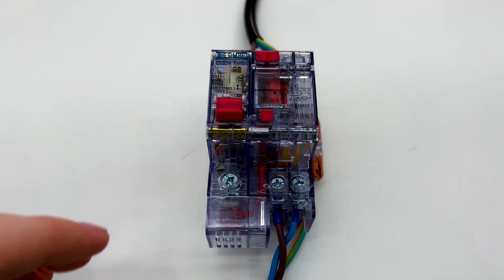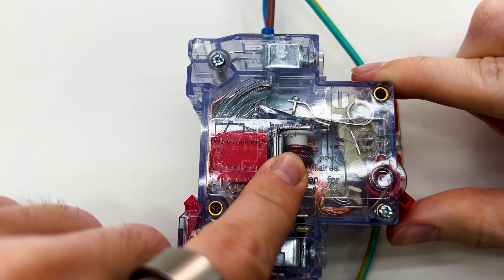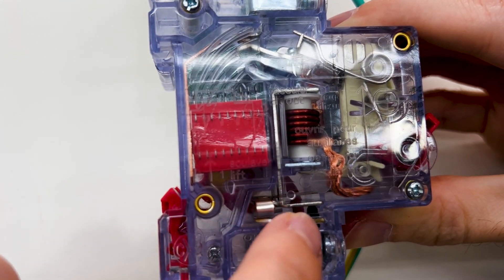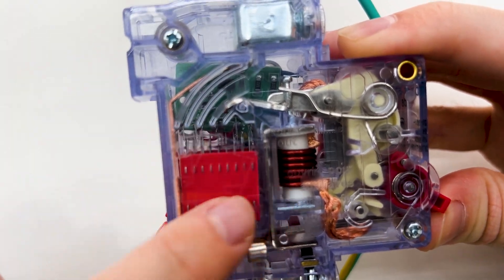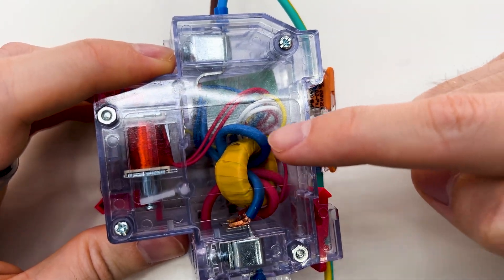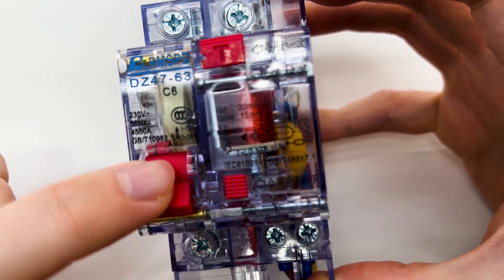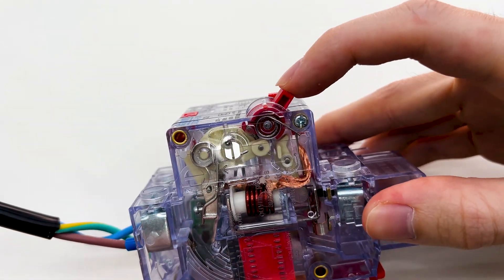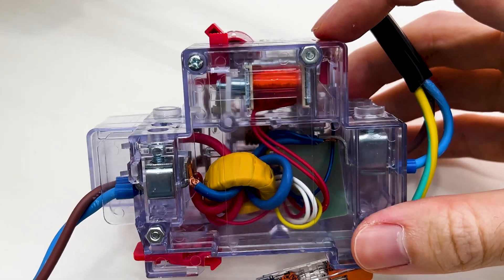How Does a Transparent GFCI Breaker REALLY Work ?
In this video, I demonstrate how GFCI (Ground Fault Circuit Interrupter) breakers work using a transparent breaker I found on AliExpress. This see-through design allows you to clearly observe how the internal mechanisms of both the breaker and the GFCI work together to protect you from overcurrent and ground faults.

I explain the basic principles of how the device operates, including thermal and magnetic trip mechanisms, arc suppression, and how GFCI detects current imbalances between live and neutral wires. If you're curious about how these devices help prevent electric shock, you'll enjoy this visual breakdown.

Special offers for new AliExpress clients (reflink)

🍕 Enjoying my content? Buy me a pizza! Your support helps me continue creating valuable reviews and tech tips.

Your support helps me continue to bring quality content!

📌 Timestamps:
00:00 - Introduction
00:34 - Overview of the breaker and GFCI parts
01:20 - How the breaker section works
02:30 - Thermal and magnetic trip mechanisms explained
03:30 - Arc suppression chamber
03:58 - GFCI circuit explanation
05:00 - What happens during a fault
05:45 - GFCI test button demonstration
06:10 - Real example of triggering the GFCI
06:45 - Visual demonstration of the internal lock
07:20 - Final thoughts